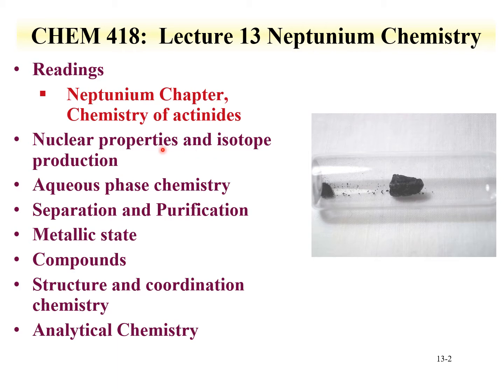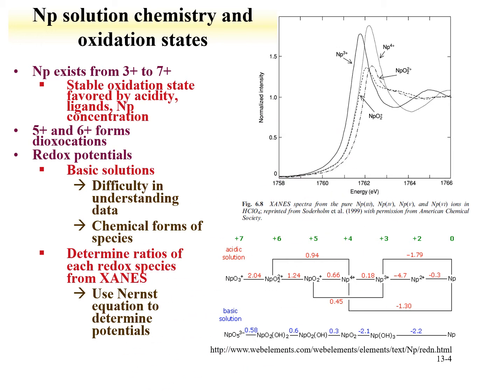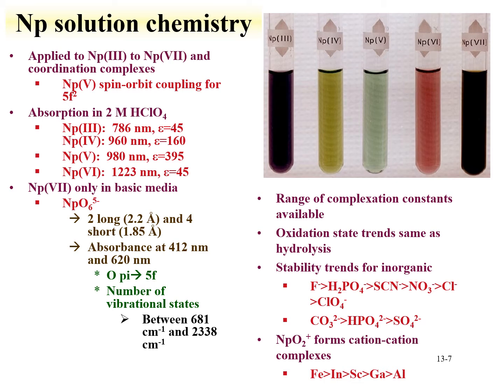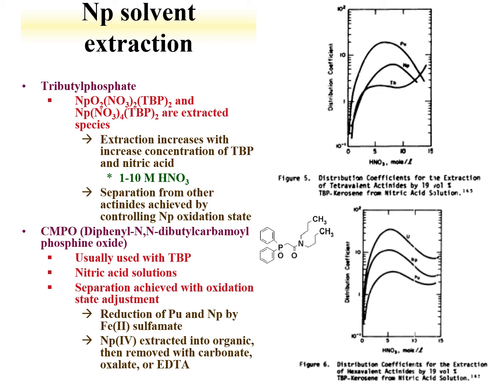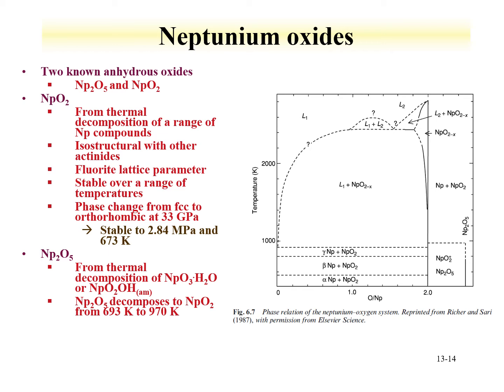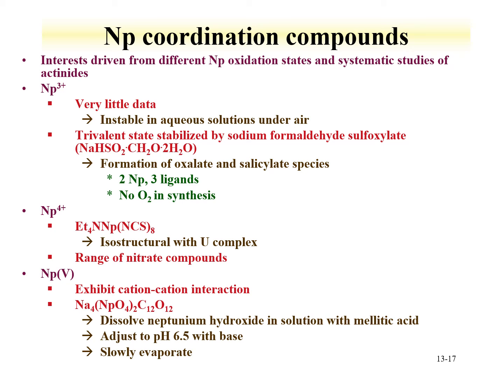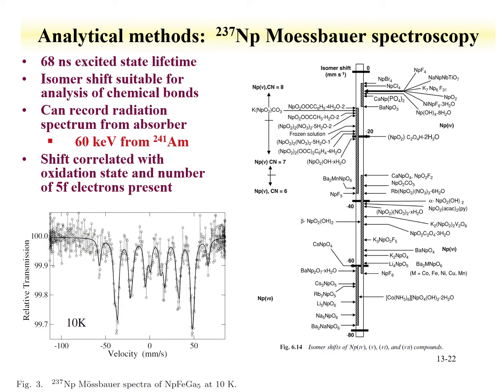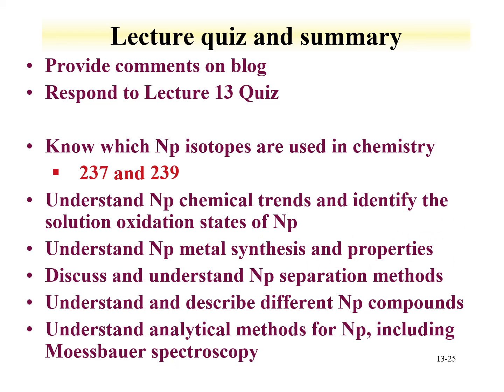CHEM 418 Lecture 13 Neptunium Chemistry